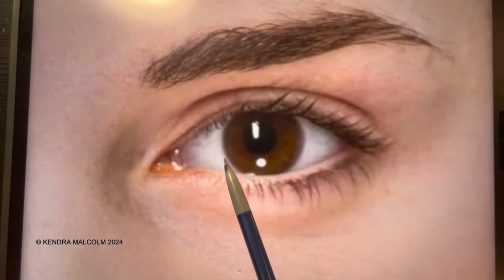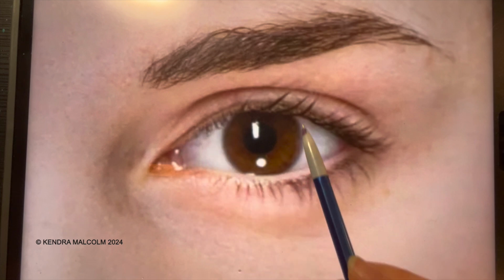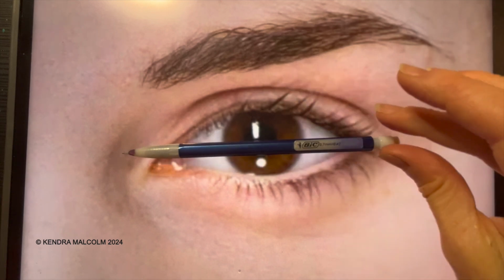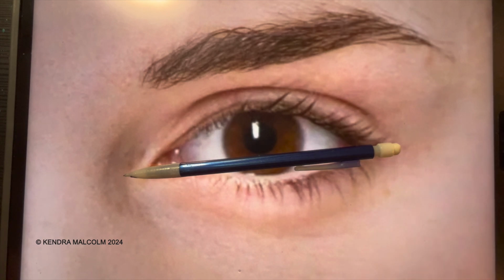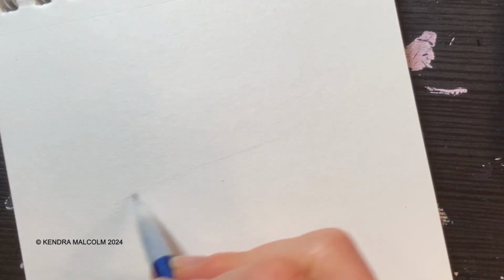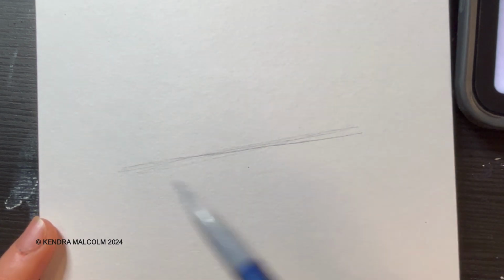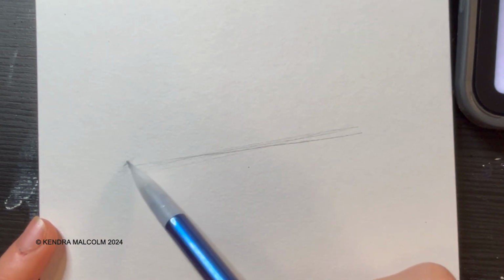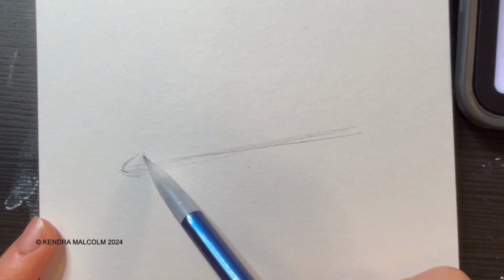Art With Kendra: How to draw an eye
In this lesson I demonstrate how to draw an eye using graphite pencils. The pencils I use are a 6B, 4B and an HB.

I do fast forward through some repetitive shading, but other than that this is a real time tutorial. You can follow along and pause as needed.

HAPPY DRAWING!